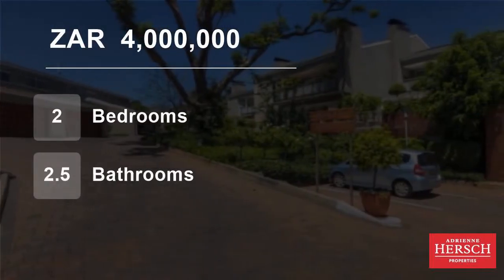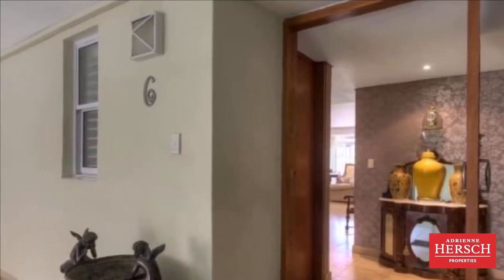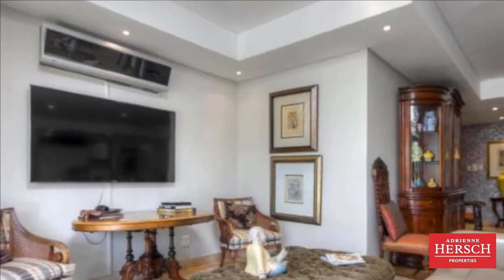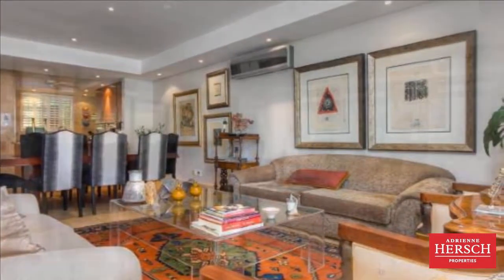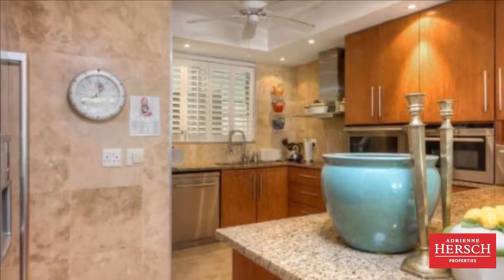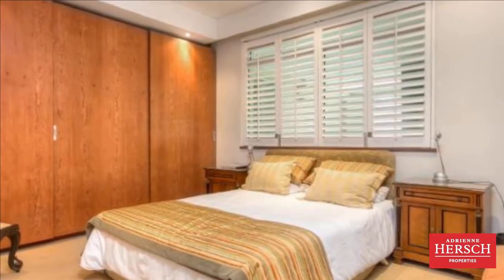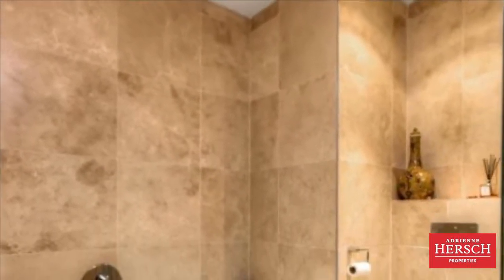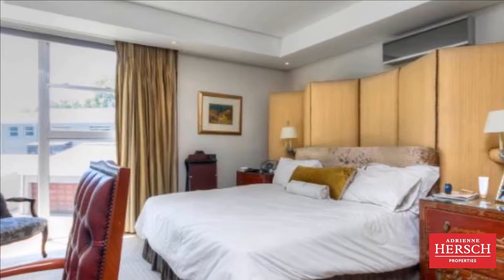2 Bedroom Flat For Sale in Dunkeld West, Johannesburg, Gauteng, South Africa for ZAR 4,000,000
It's time to buy property and this is a cut above the rest. Generator and lift

.A lock-up-and go with 24 hour security. Elegant, sophisticated and spacious single story apartment with lift up to the apartment makes this easily accessible to all. Lock up garages. Open plan large well appointed kitchen, expensive accessories,...